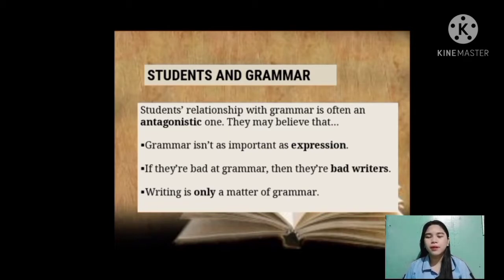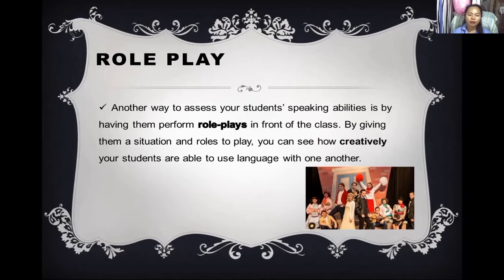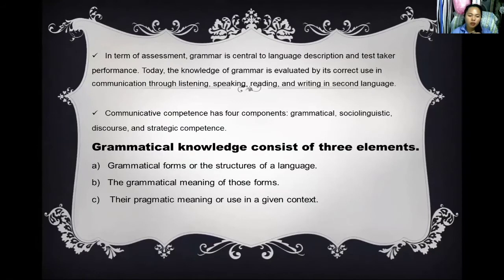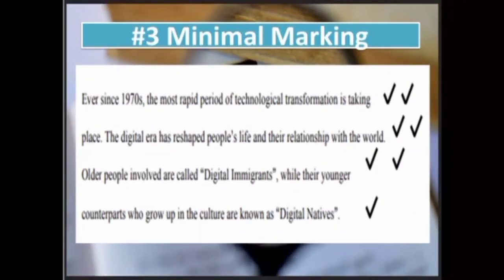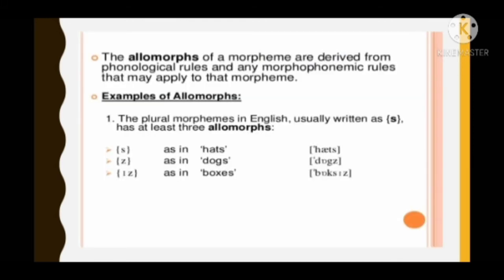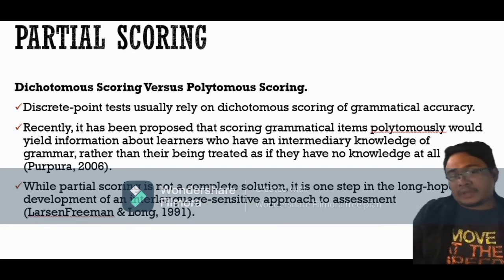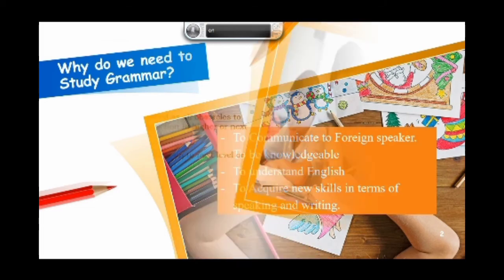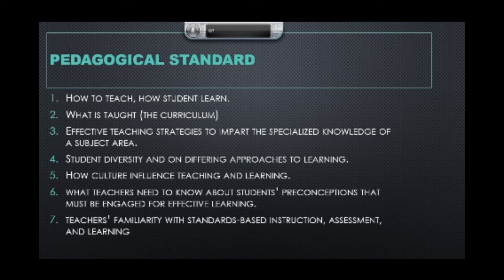Group 5. Assessing Grammar Effectively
5.1 Ways to address grammar in the writing classroom (Ms. Retada)
5.2 Ways to assess grammar skill (Ms. Lamar)
5.3 Methods of marking grammatical errors (Ms. Openiano)
5.4 Grammar resources (Ms. Openiano)
5.5Three- Dimensional Grammar Framework (Mr. Musni)
5.6Innovations in grammar assessment (Mr. Dioneda)
5.7 Redefining the construct (Ms. Simban)
5.8 Partial scoring (Ms. Villar)
5.9 Social dimension (Ms. Sodario)
5.10 The Standard (Ms. Sodario)